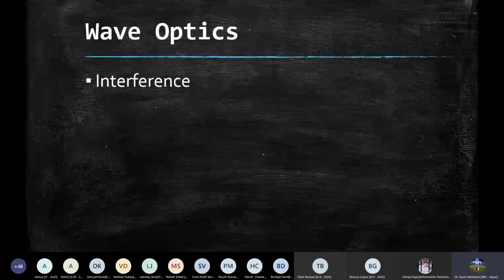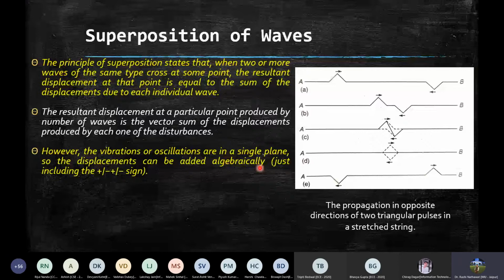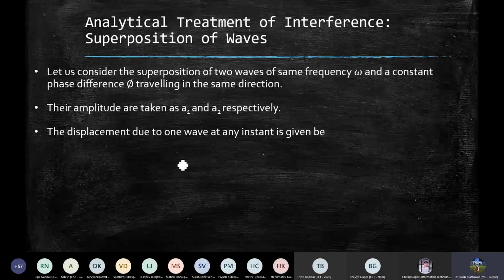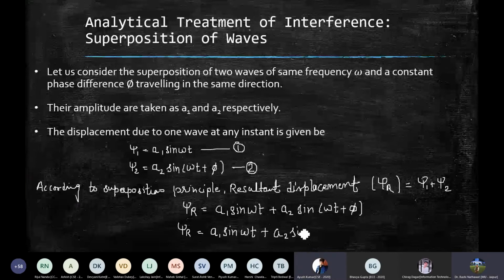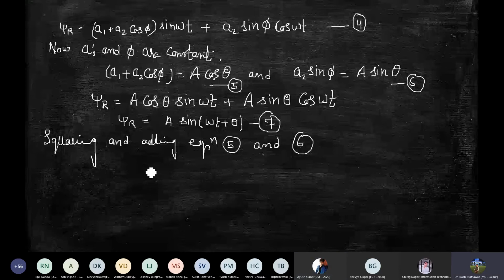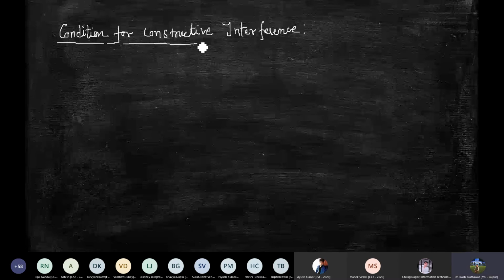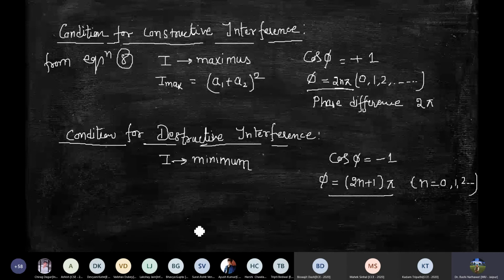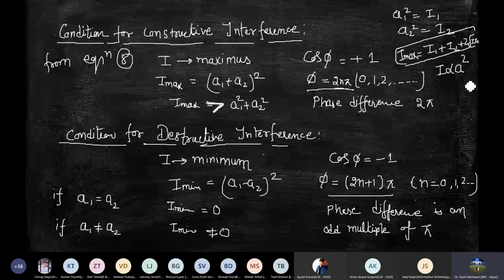Physics Lec 2